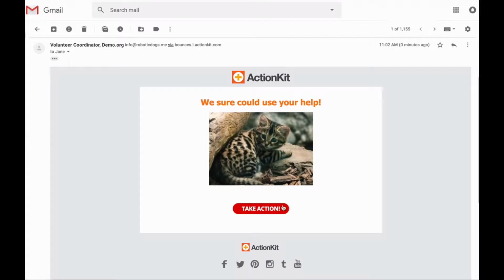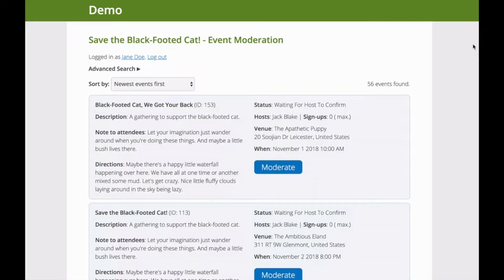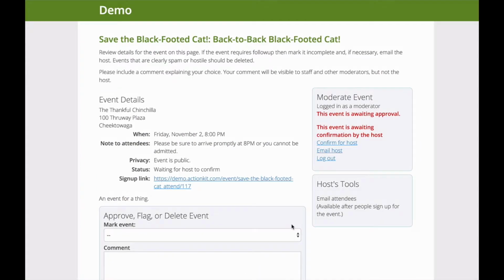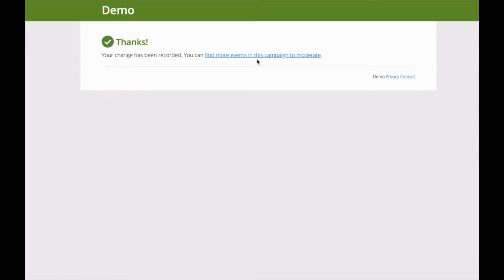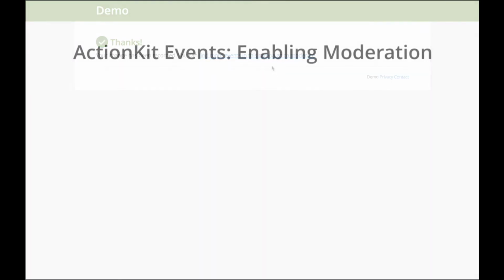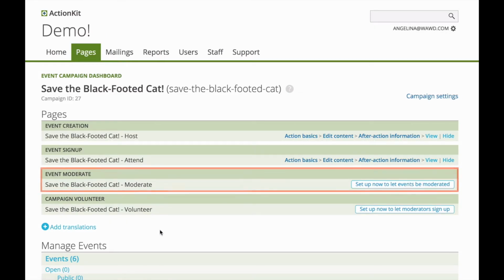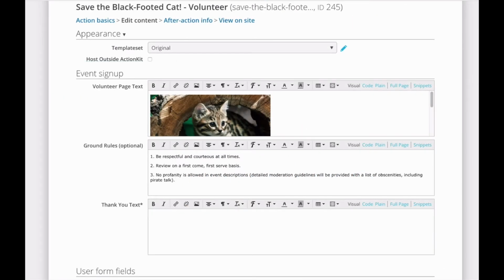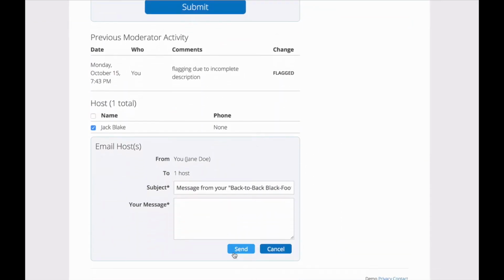Introduction to Event Moderation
Learn the basics of moderator recruitment and workflow in ActionKit.